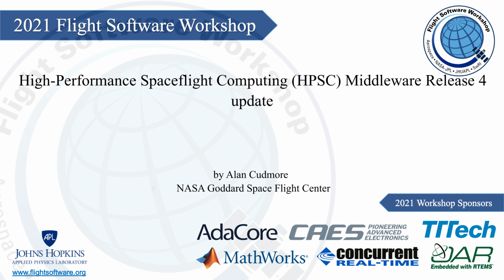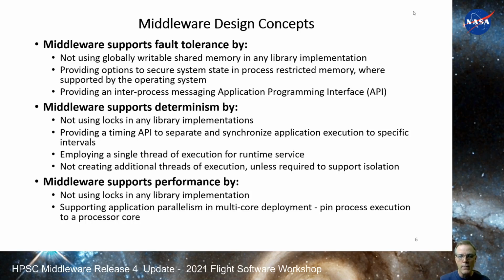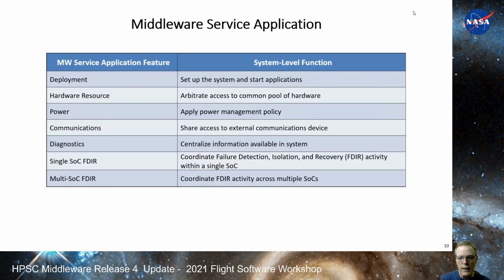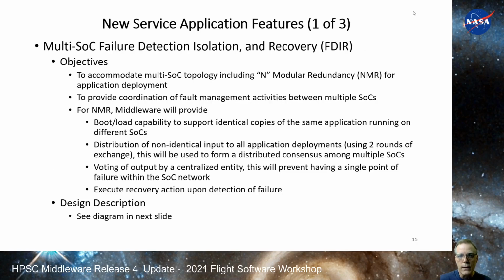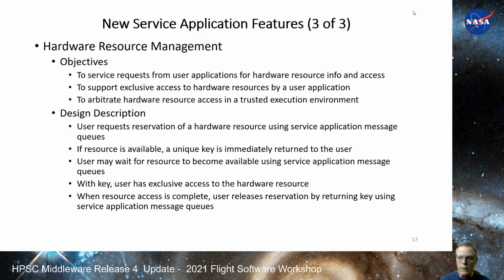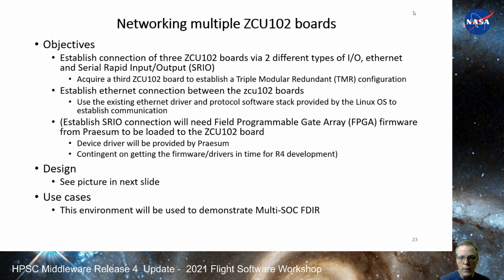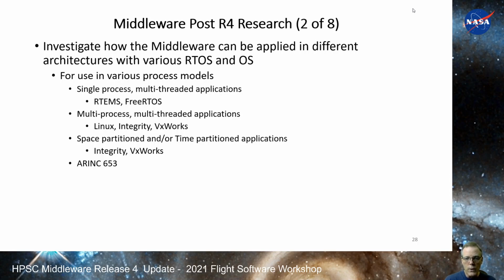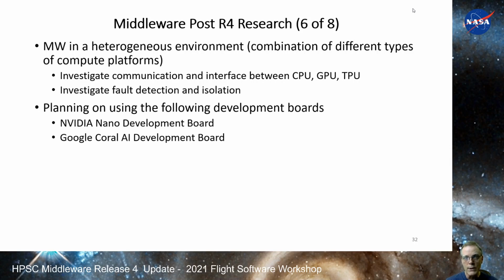FSW 2021: High-Performance Spaceflight Computing (HPSC) Middleware Release 4 update - Alan Cudmore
Alan Cudmore (NASA GSFC) presents "High-Performance Spaceflight Computing (HPSC) Middleware Release 4 update" at the 2021 Flight Software Workshop, hosted virtually by the Johns Hopkins University Applied Physics Laboratory (JHU/APL).

ABOUT FSW-2021